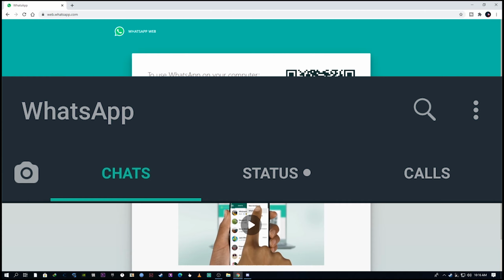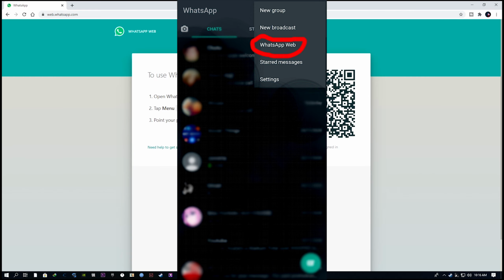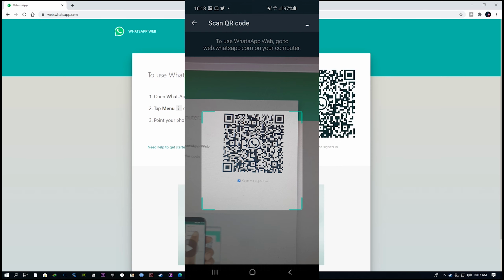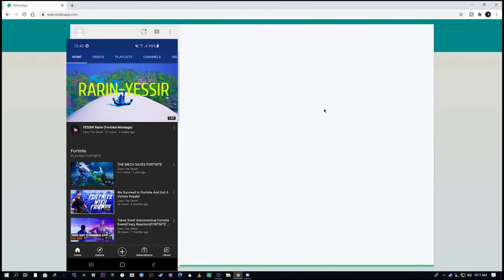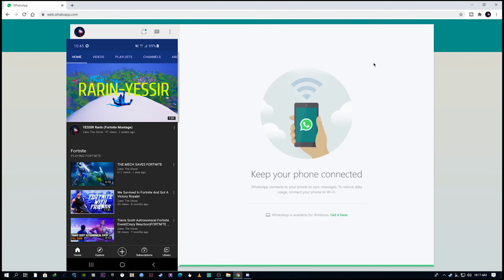How To Use Your Whatsapp On PC | Whatsapp Sender Pro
How To Connect Your Whatsapp With PC
IF U LIKE THIS VID GIVES A THMBS UP AND SHARE
thnx for watching!